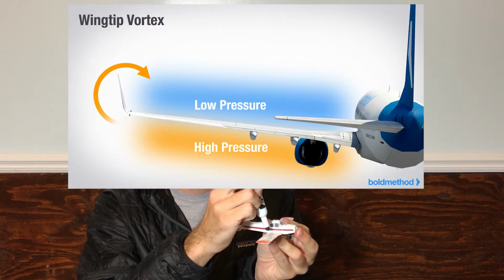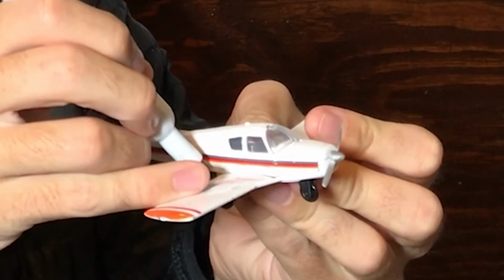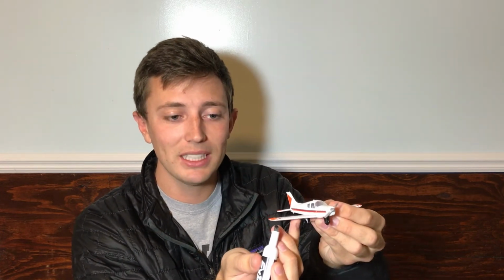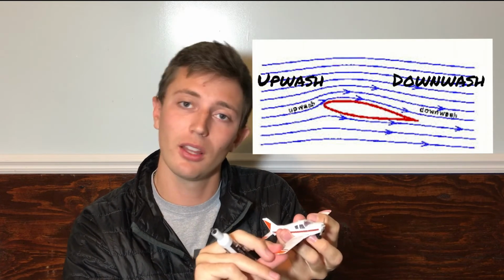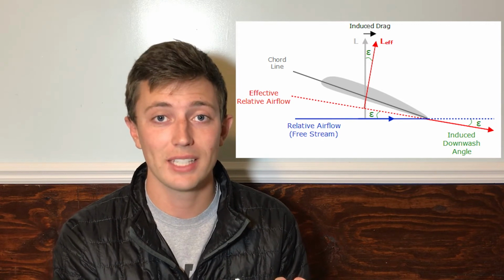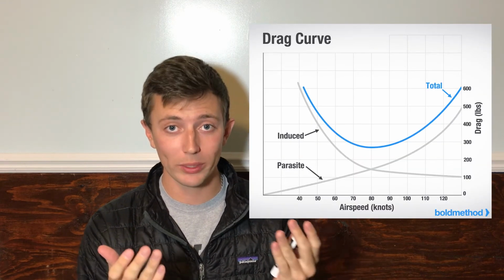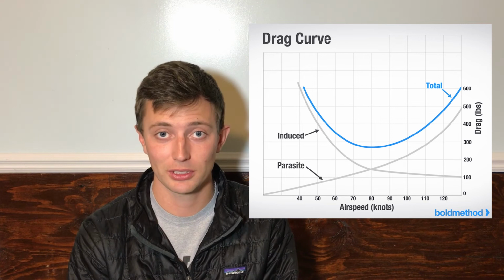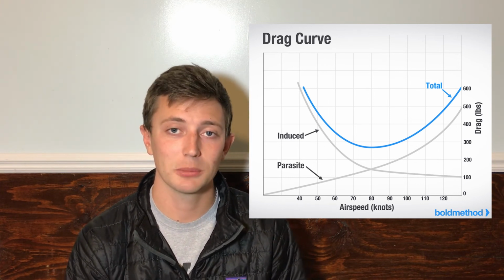What Is Induced Drag?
Induced drag is a by-product of lift and angle of attack. It is generated by wingtip vortices and effective downwash angle. In this video we dive deeper into the specifics about how wing tip vortices produce drag.